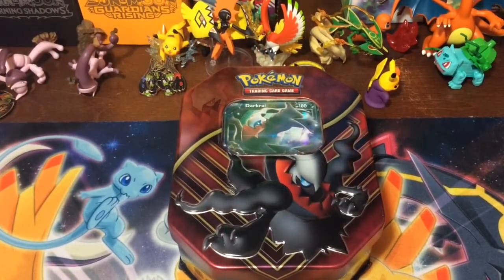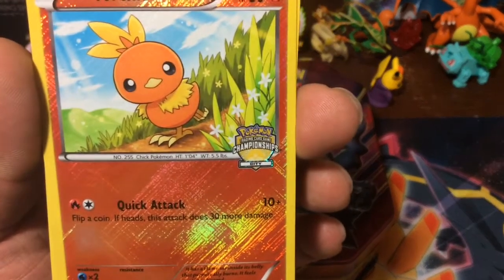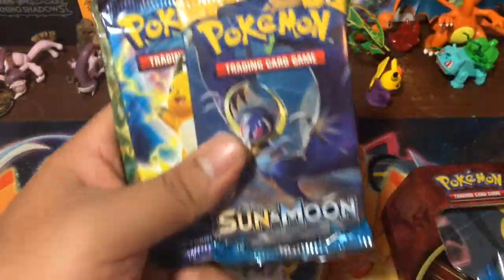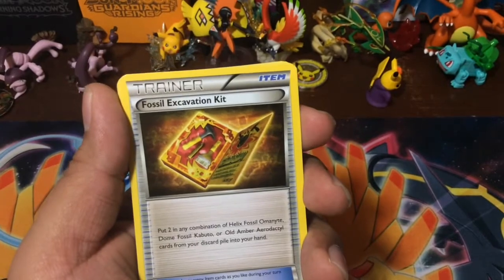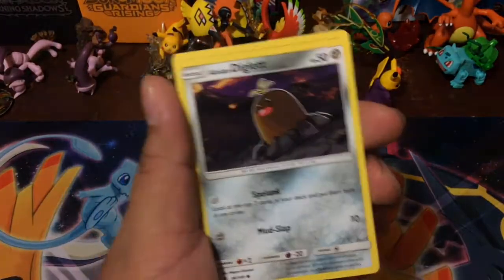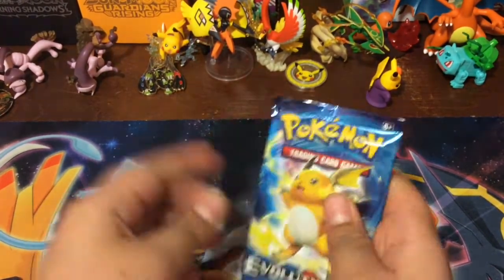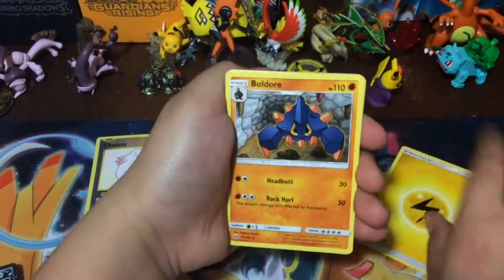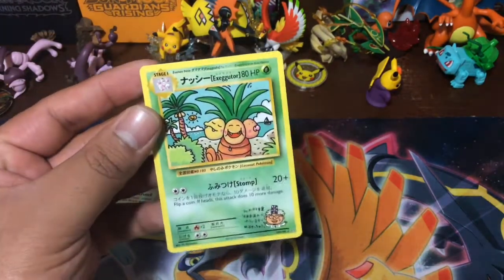Darkrai EX Tin and Second Video Entry To Our 200 Sub Giveaway